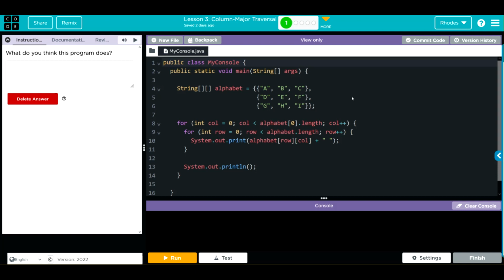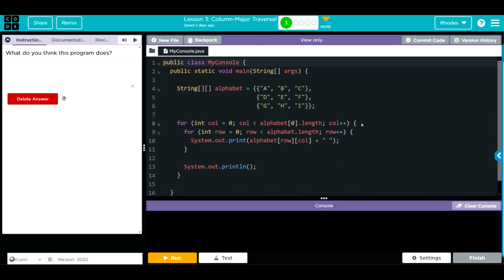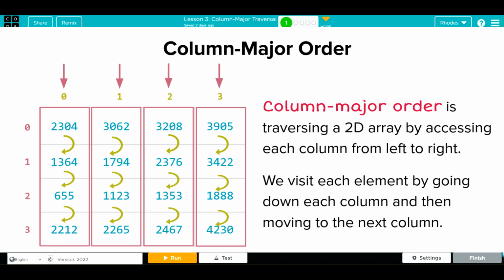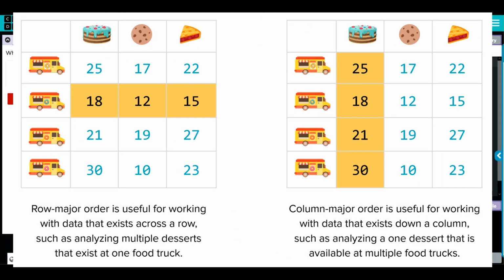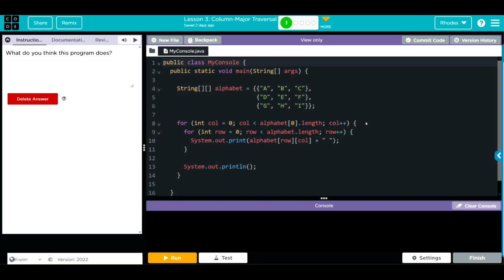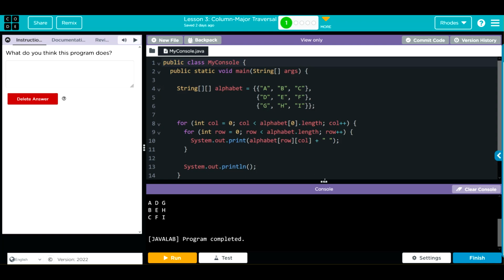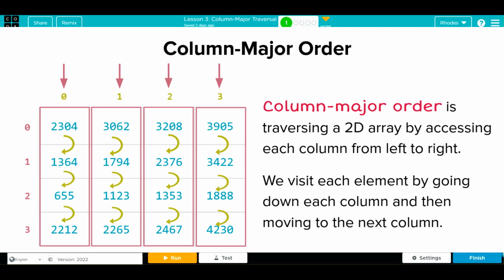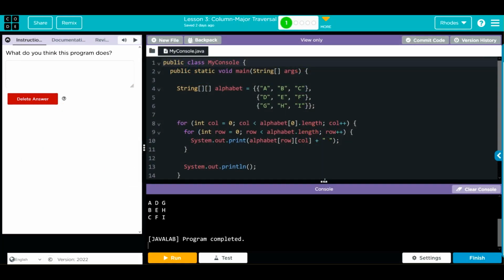AP CS A - Code.org: Unit 5: Lesson 3 #1 (2023)